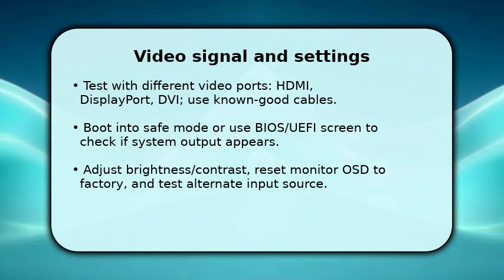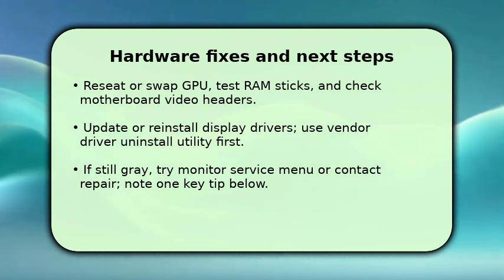How to Fix Monitor Grey Screen (full Guide)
How to Fix Monitor Grey Screen (full Guide) | 🔒 Surfshark VPN Deal — Stay private and secure. $1.99/mo + 3 Months Free ▸

Discover the comprehensive steps to troubleshoot and fix a grey screen issue on your monitor. This guide covers common causes, diagnostic procedures, potential fixes ranging from simple adjustments to hardware checks, and when necessary, professional assistance.